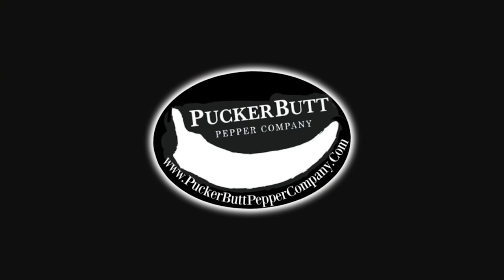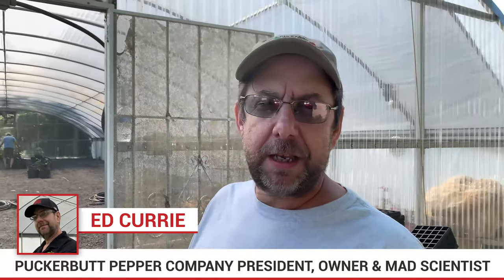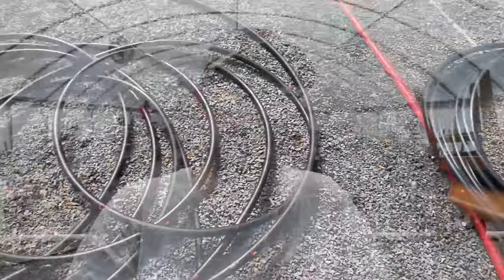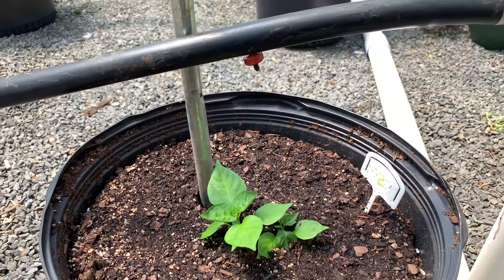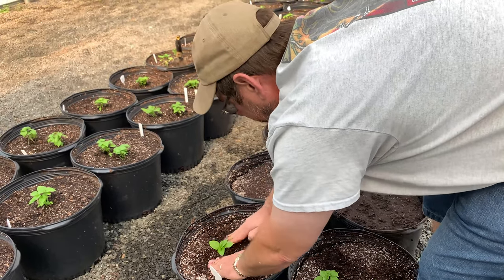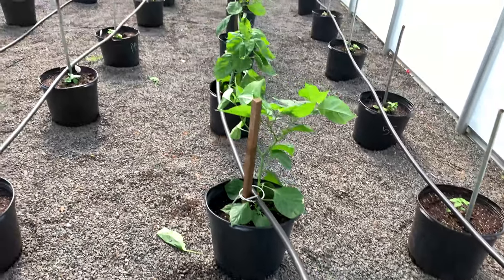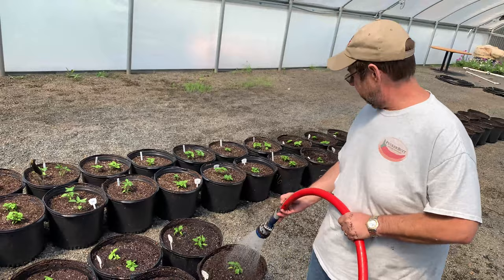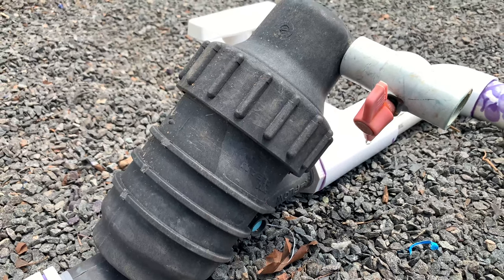Carolina Reaper Grow Camp | How Ed Currie Sets Up His Greenhouse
Today we are going to show you how EdCurrie sets up his Greenhouse for CarolinaReapers.

BRAVADO SPICE CO.